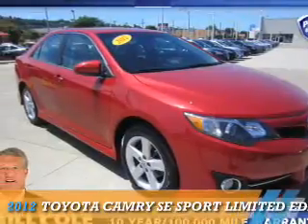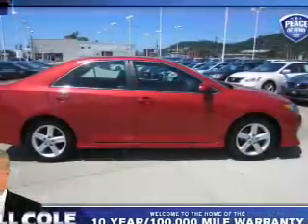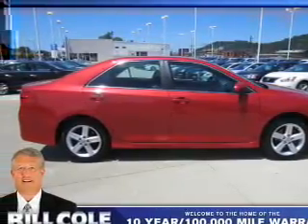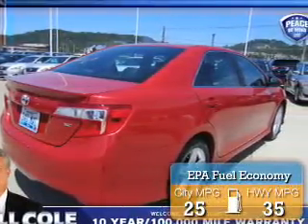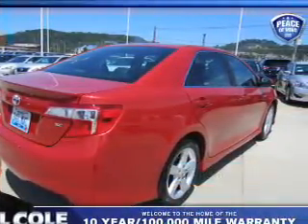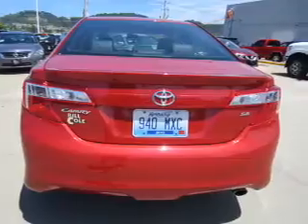2012 Toyota Camry BN3088A - Ashland KY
Year: 2012
Make: Toyota
Model: Camry
Trim: SE Sport Limited Edition
Engine: 2.5 liter 4 cylinder FWD
Transmission: Shiftable Automatic
Color: Red
Mileage: 44314
Address:
VIN:4T1BF1FK4CU546346